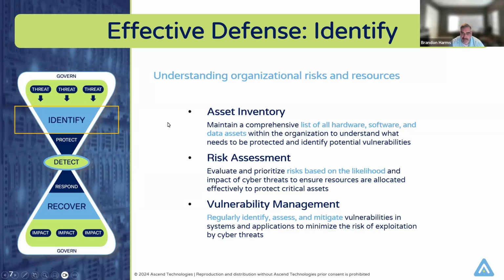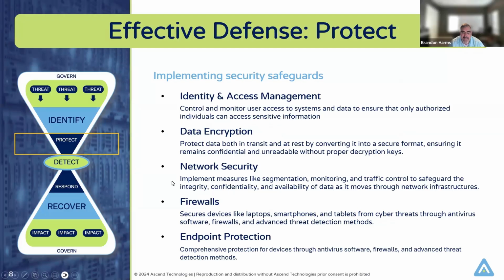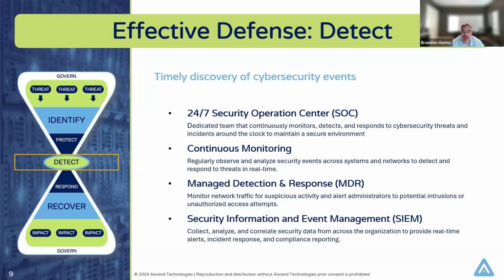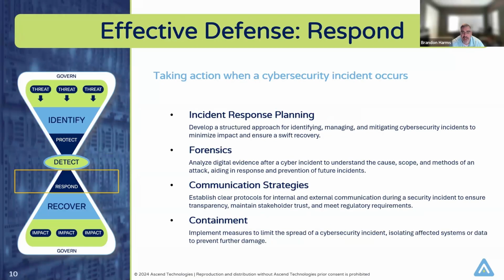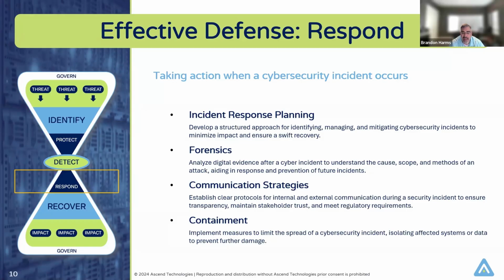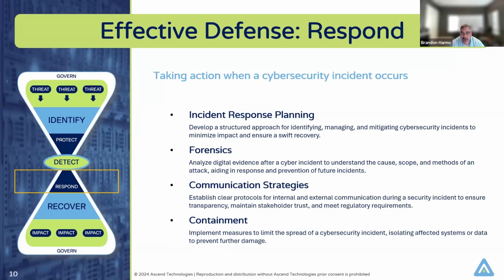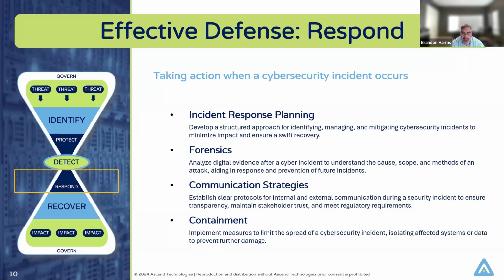Effective Cybersecurity Strategy for Every Organization | NIST Framework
Director of Cybersecurity Sales Engineering at Ascend Technologies, Brandon Harms, talks through the foundational cybersecurity strategy for every organization.